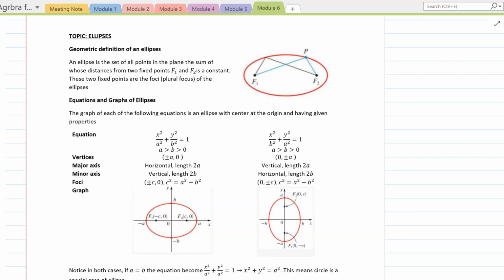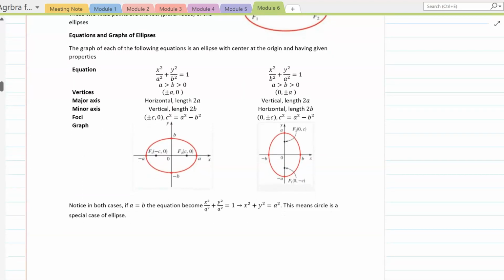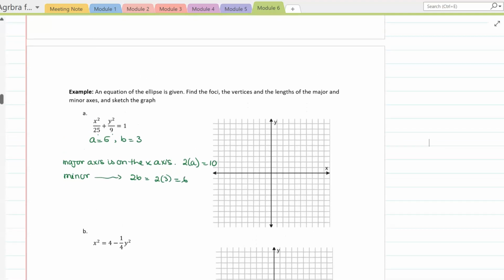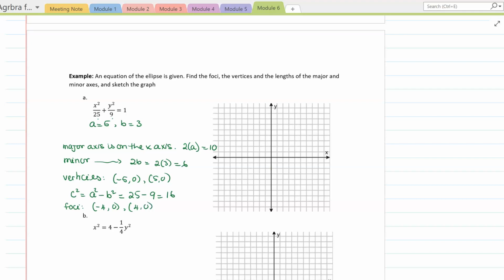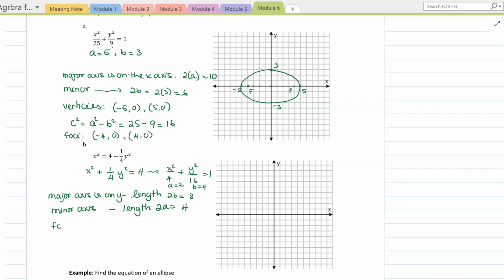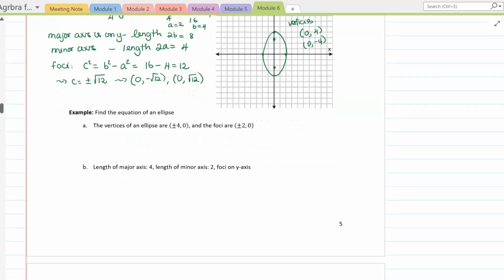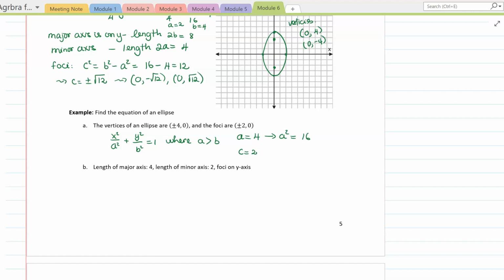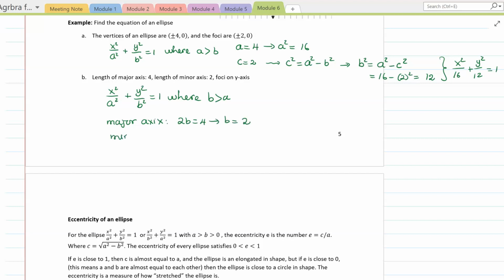Ellipses part 1